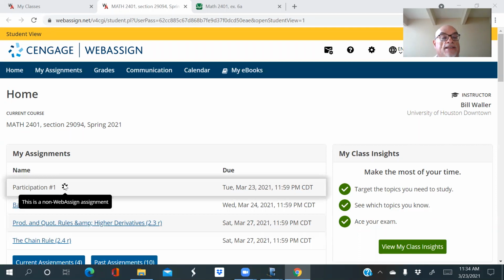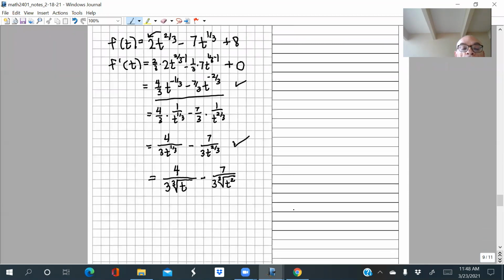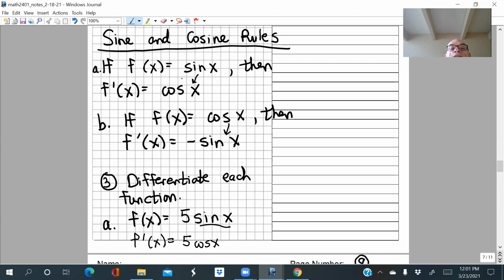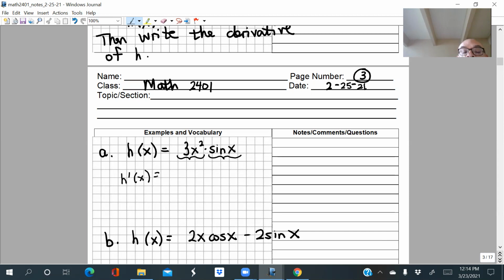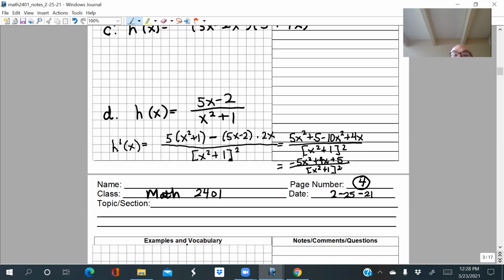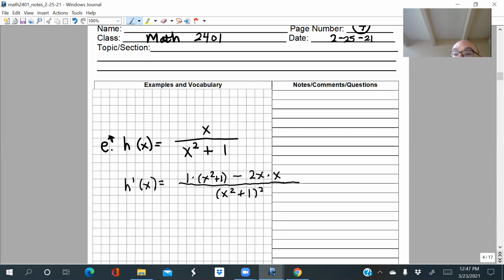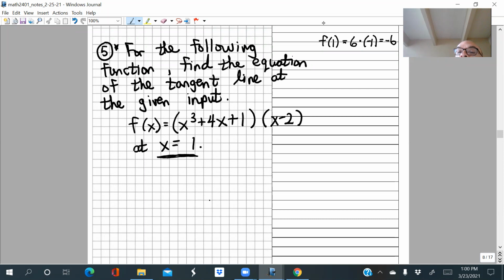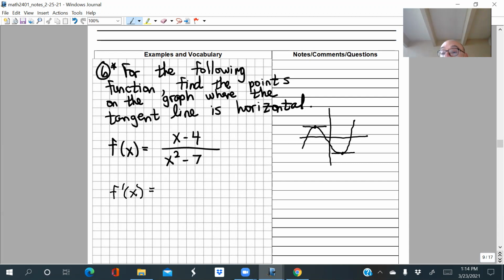MATH 2401 Lecture 3-23-2021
Calculus I Lecture 15 - The Product and Quotient Rules